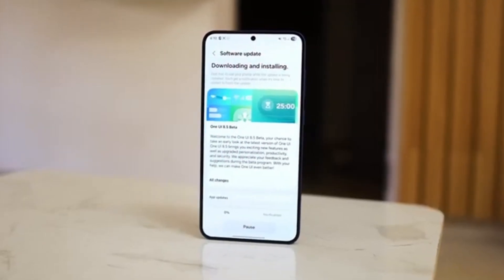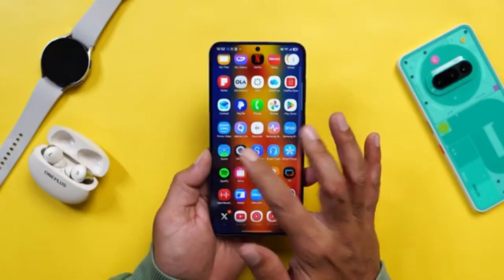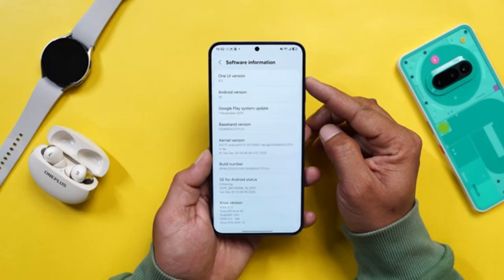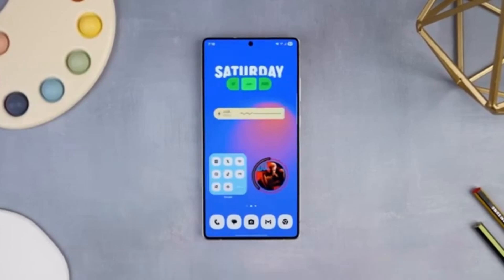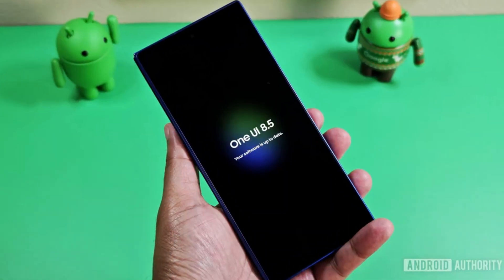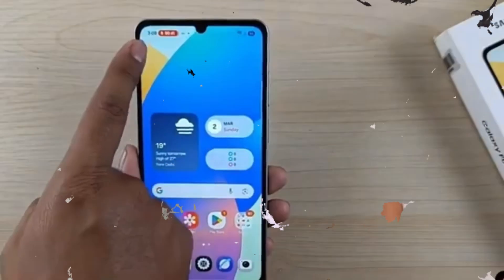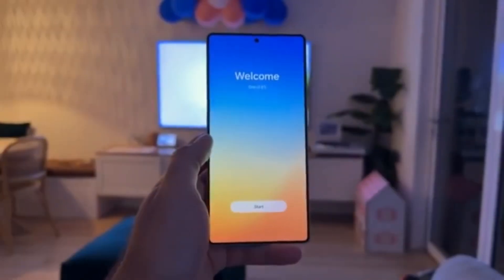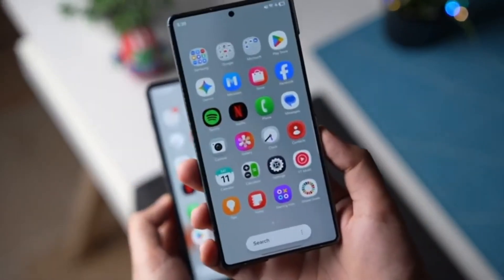One UI 8.5 Beta 2: Bug Fixes, New Regions & Pro Camera Hints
Samsung’s second One UI 8.5 beta focuses on stability, bug fixes, and security improvements.
The update expands beta access to Poland and India and refines camera, gallery, and system performance.
Leaked code also hints at possible support for professional camera accessories in the future.